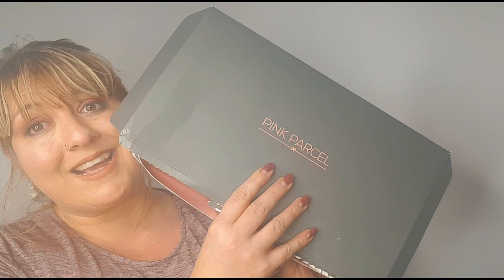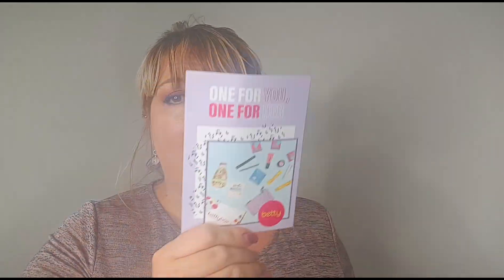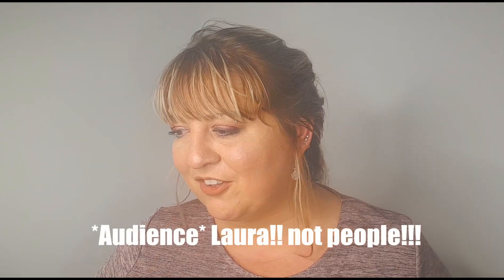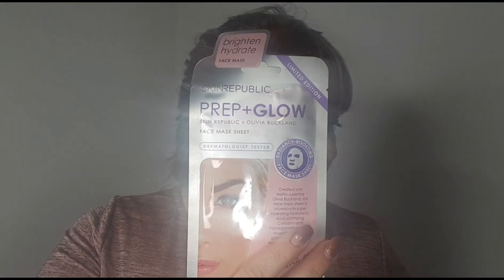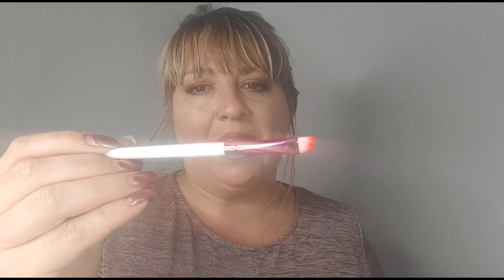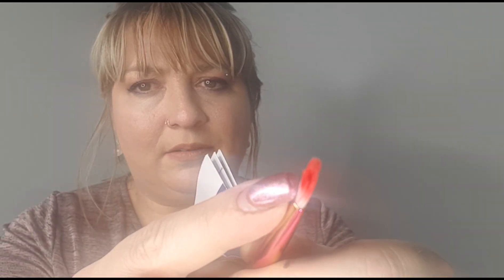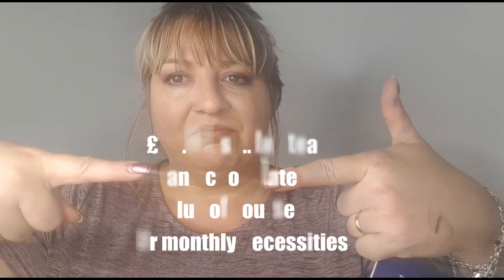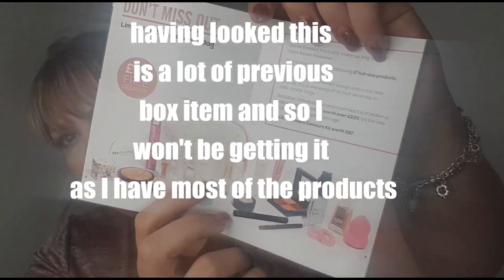Pink parcel November 2018 subscription unboxing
Hi everyone,

so this is the november 2018 unboxing of pink parcel, what do you think?

also, sorry it goes a little bit fuzzy, that was after the disturbance of mags and i didnt realise!!

get your first box for £9.99 with the following link

i do get a little discount too :O)